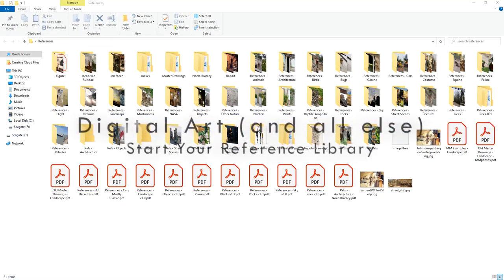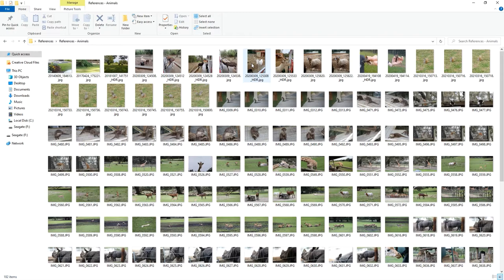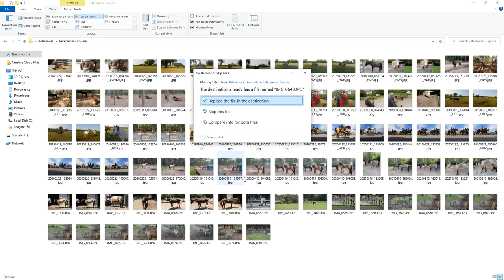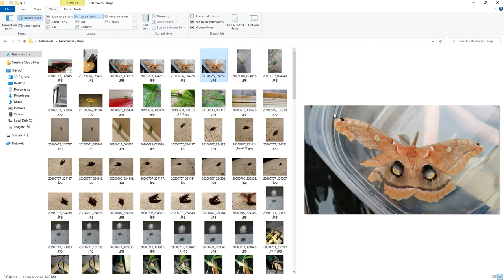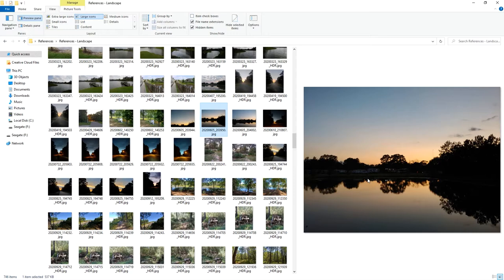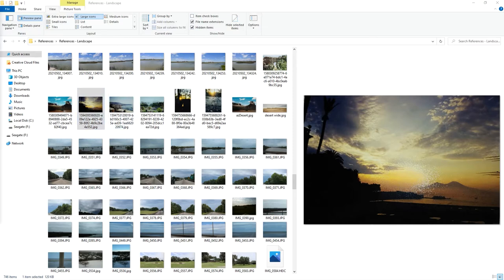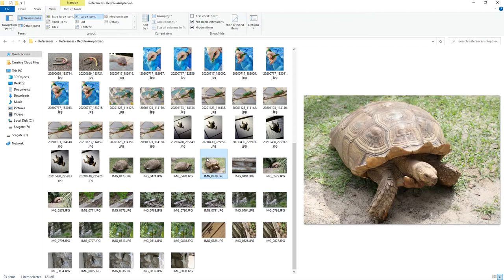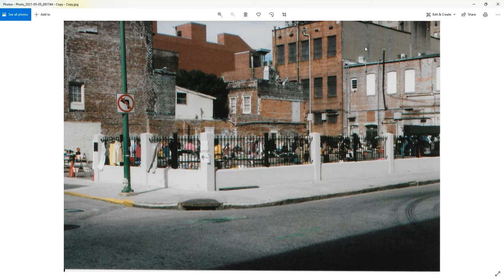Start Your Reference Library for Digital Art (and Other Arts)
This is one of my top 3 tips for making art: start a reference library. You'll need it! Keep the photos organized, too.